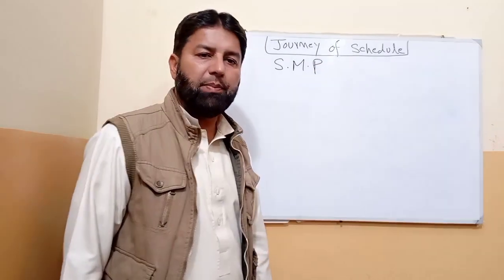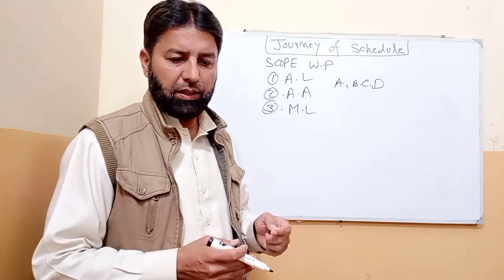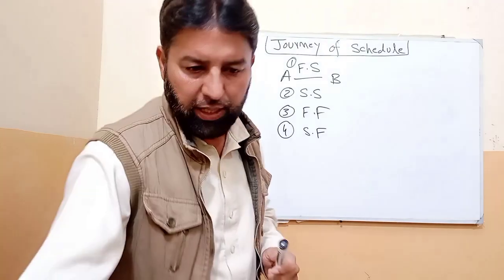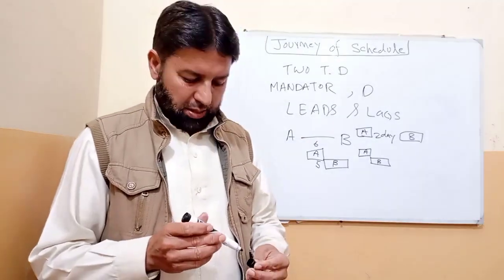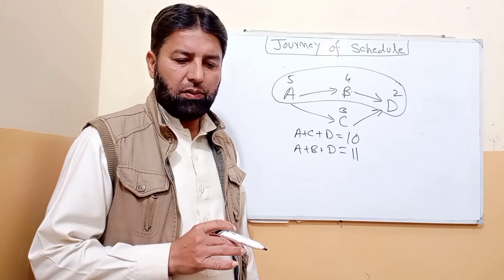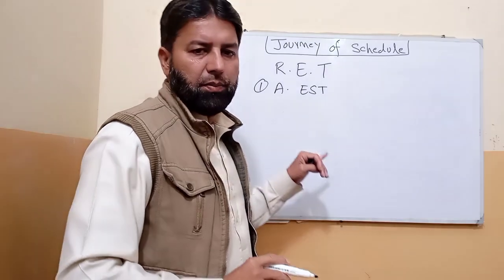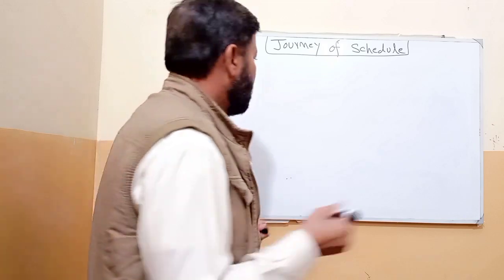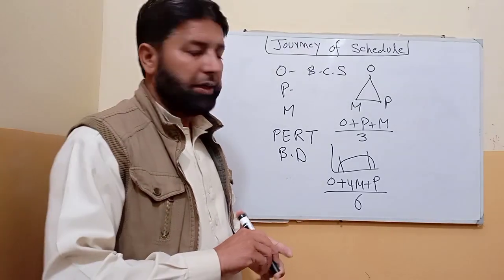Schedule in PMP/Tips & Tricks for PMP exam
# this video, we will discuss the Journey of Schedule in PMP in 2023. The schedule is important because it will give time for each activity for our deliverables.
Schedule in PMP  |PMP Exam Prep|PMP Exam Questions|PMP Tips & Tricks

Steps to make Schedule
In order to make a schedule, you have to go through different steps that will make your journey on schedule way more easy and it will avoid you from getting into the complexities.
 Make Schedule Management plan
 Decompose activities into activity list, activity attributes and milestone list
 Sequence activity, define relationship between them and dependencies plus lead and lag
 Make Project schedule network diagram
 Estimate duration
 Calculate critical path and you get a schedule Baseline.
 Use Schedule Compression and Resource optimization technique on Schedule.

If you have not taken training you can register in our program